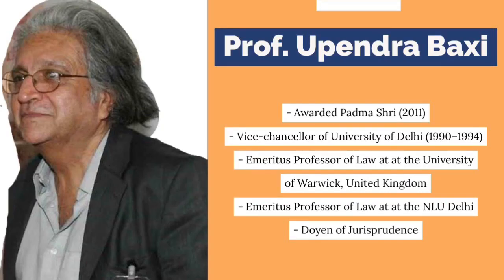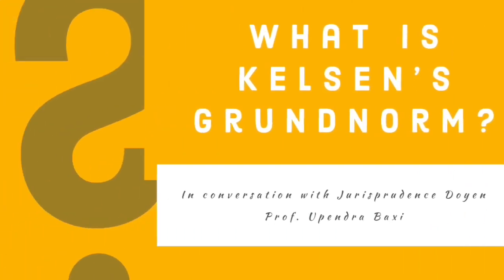Padma Shri Awardee Prof. Upendra Baxi on Grundnorm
Buy our Hindi, English & G.K. books for Judicial Services Exam kindle & paperback, on Amazon India

Also available in Mukherjee Nagar,Delhi at Hari Om Book Store & Arushi Book store ( under Rahul's IAS).

Watch trailers of more Premium Content videos included in the Foundation Course for Judicial Services Exam :-

Leave any requests in the comment.

All videos of this channel are intellectual property of ASAP LAW. Any attempt to download, distribute or otherwise claim ownership or rights to the same will be punishable through legal action.